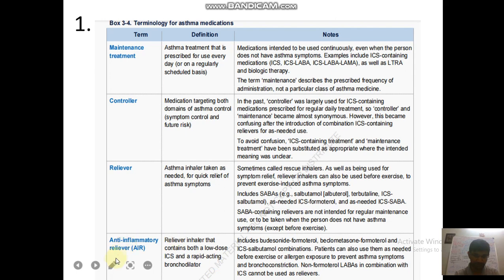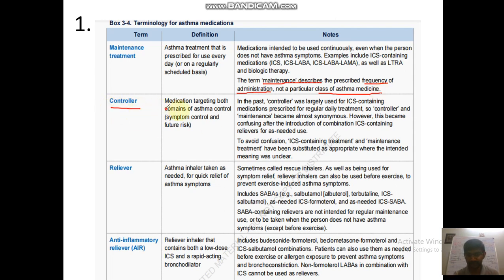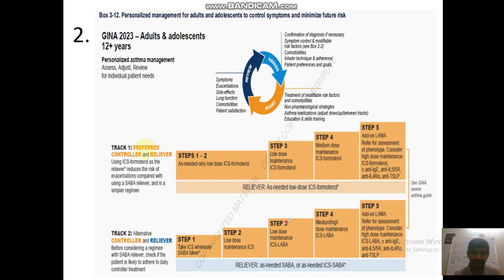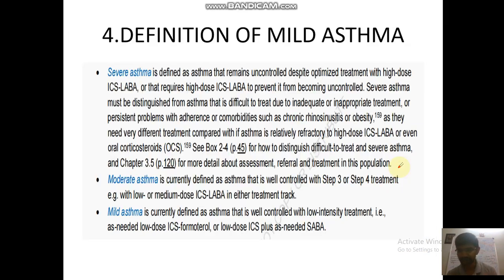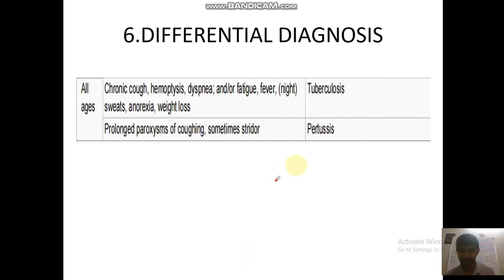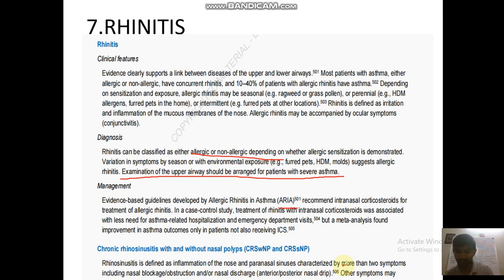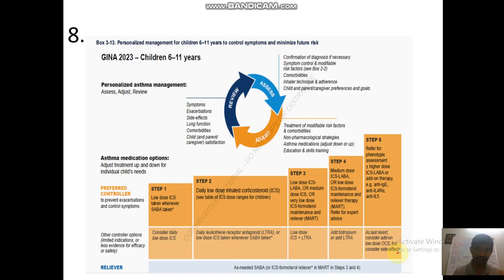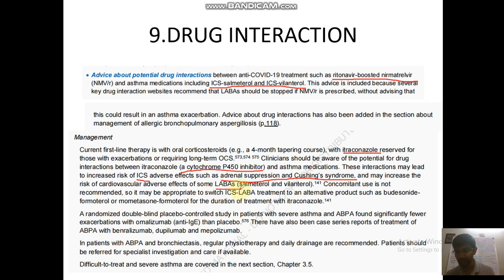GINA 2023 : whats new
THIS VIDEO GIVES INFORMATION ABOUT THE NEW CHANGES MADE IN GINA 2023 FROM 2022.